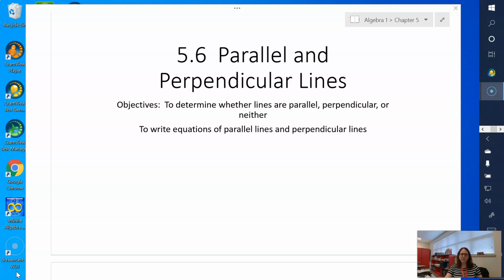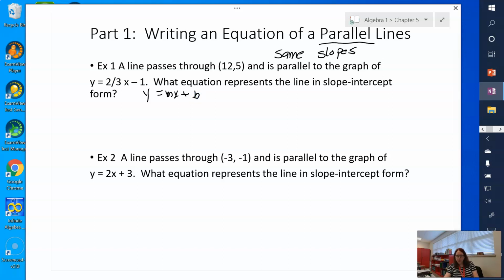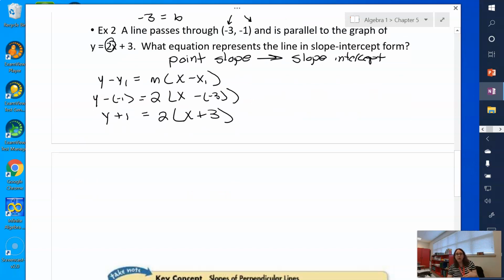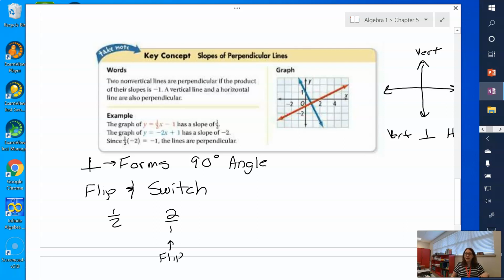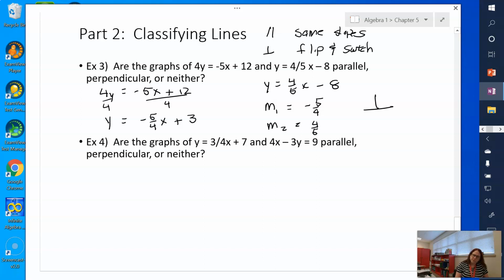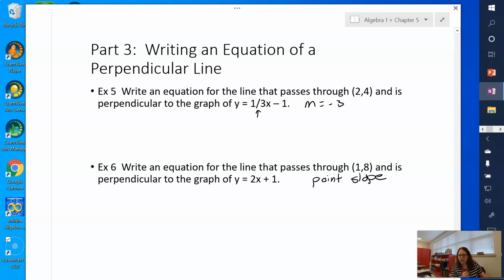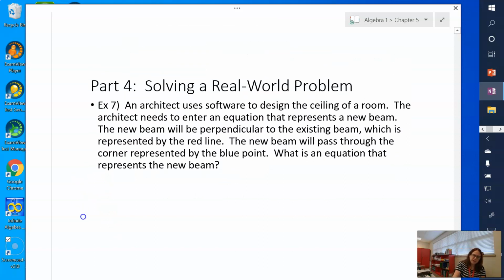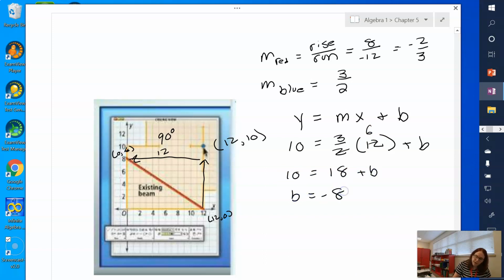Alg 1 5.6 Parallel and Perpendicular Lines